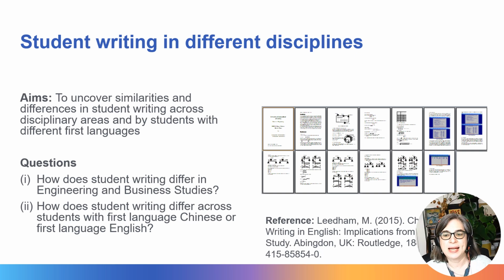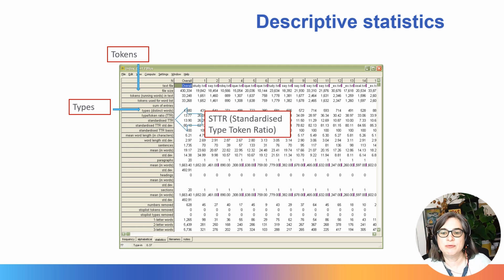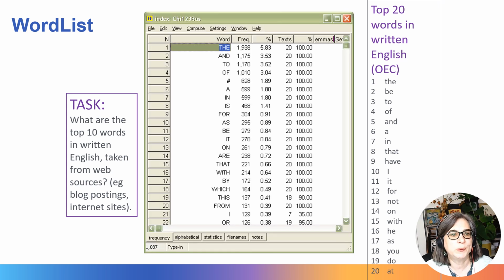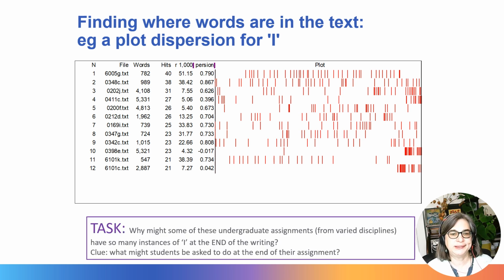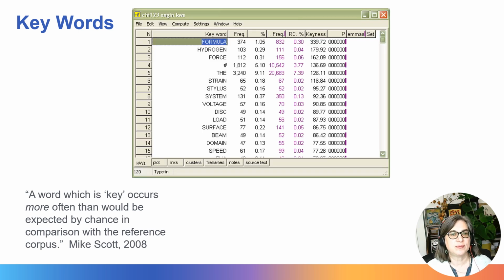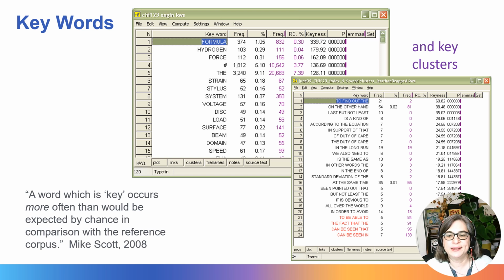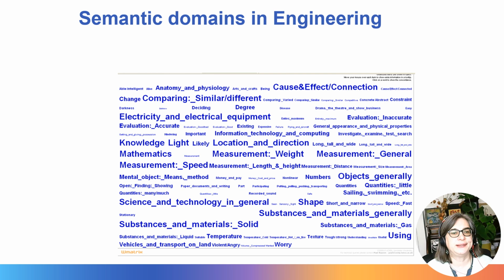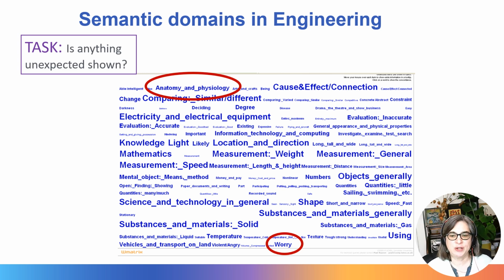Corpus-Assisted Discourse Studies (CADS) - 2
Corpus-Assisted Discourse Studies (CADS) combines computational text analysis with discourse analysis to explore language patterns and meanings in context, helping researchers understand how language shapes social attitudes across media, literature, and communication.